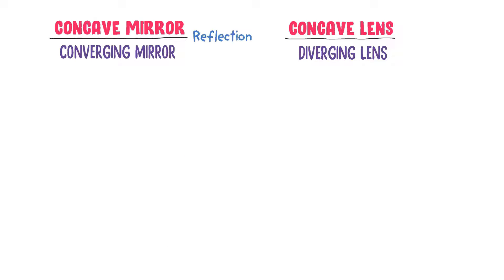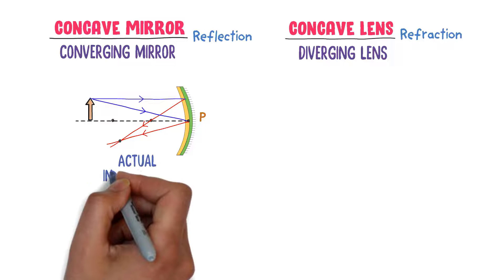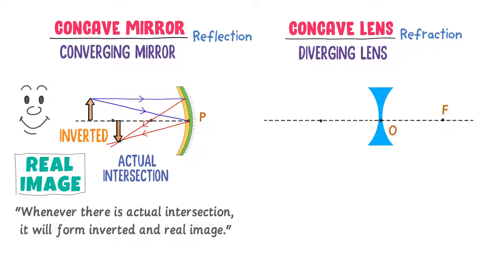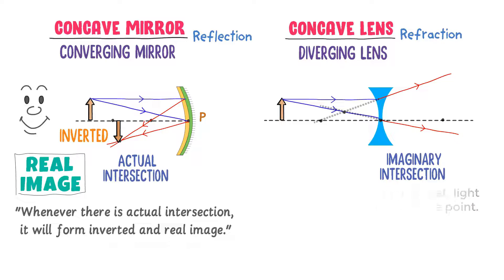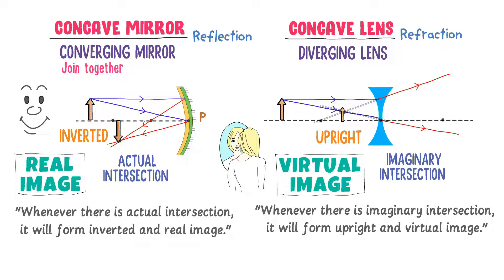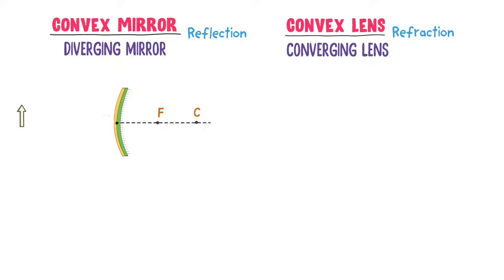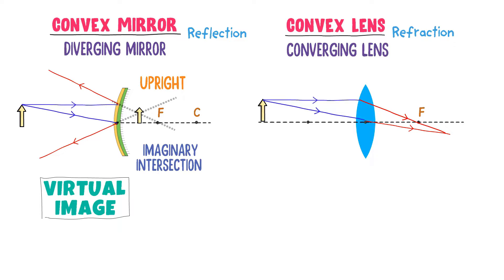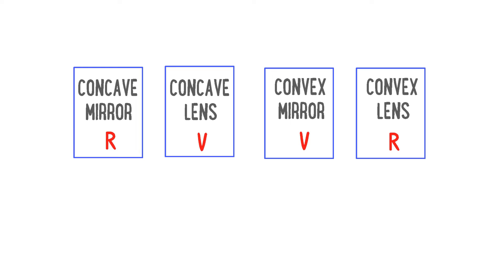Real and Virtual Image | Physics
This lecture is about real image, virtual image, inverted image and upright image in Physics.

After watching this lecture, you will learn about.
Q: What are real and virtual images?
Q: Difference between real and virtual images.s
Q: How are real and virtual images formed?